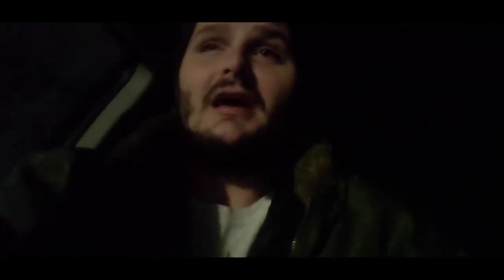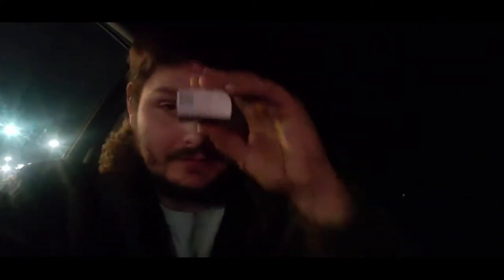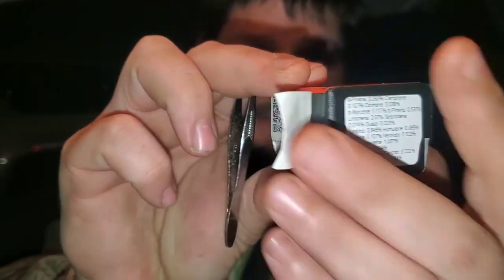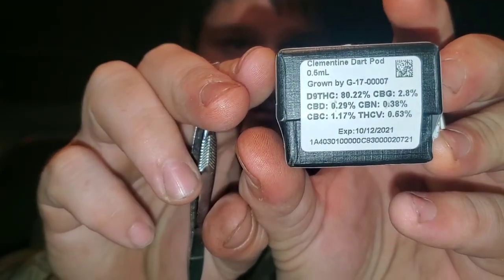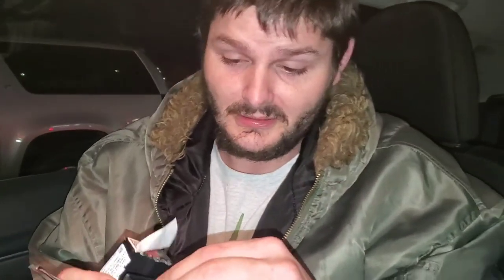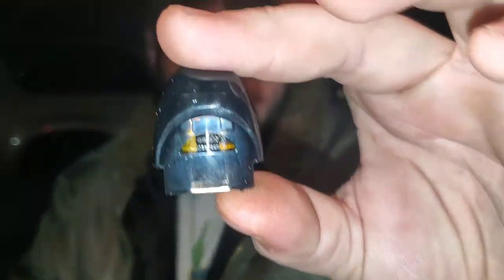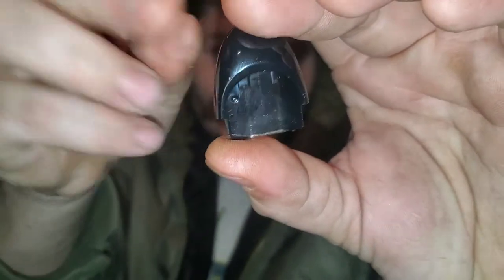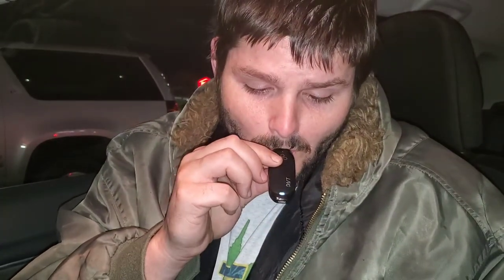Clementine Dart Pod by Evermore MD Medical Cannabis Reviews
fast 1 on the go Im looking ruff. Xmas Shopping wile in extreme pain sucks.  So had to pick up something.  Good old Evermore good looking got me threw the night. @Evermore.Md